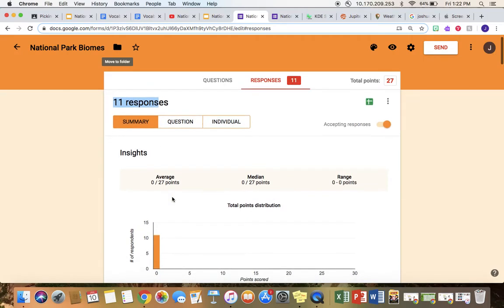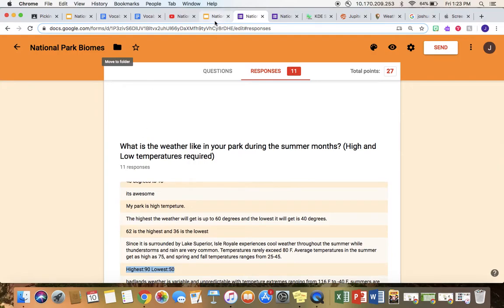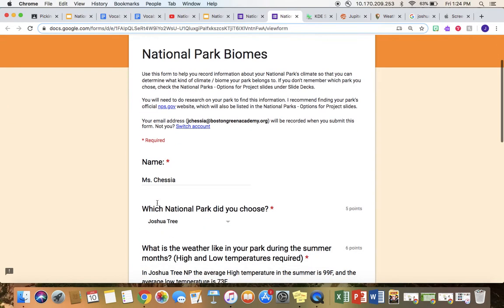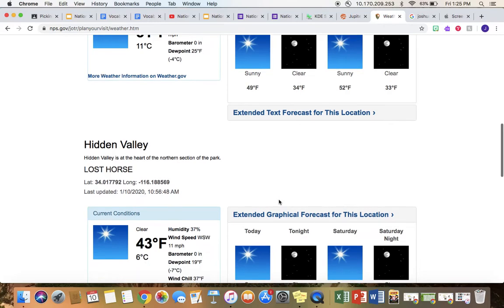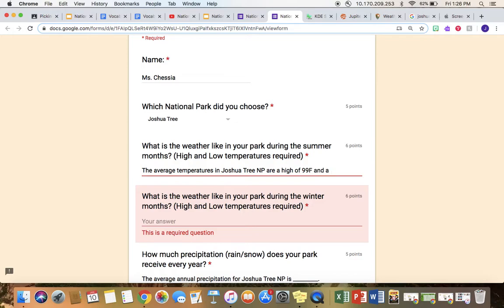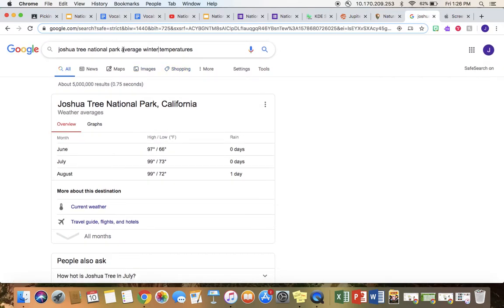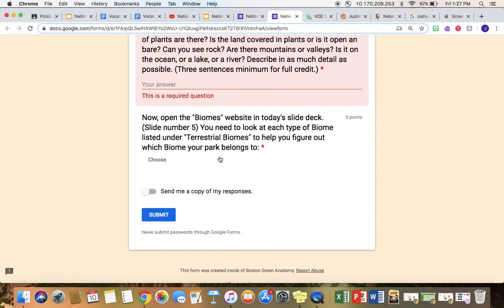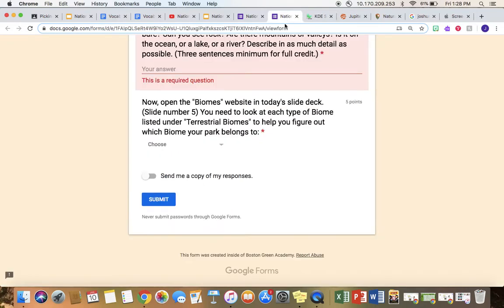Biomes Instructions 1/10